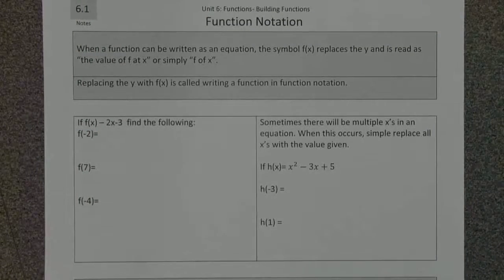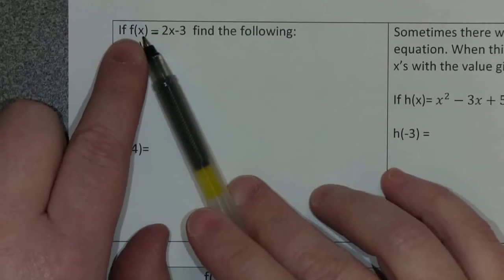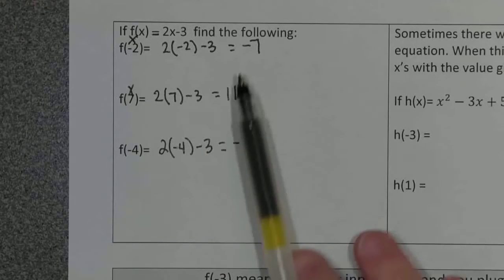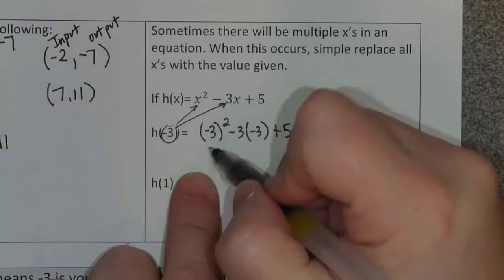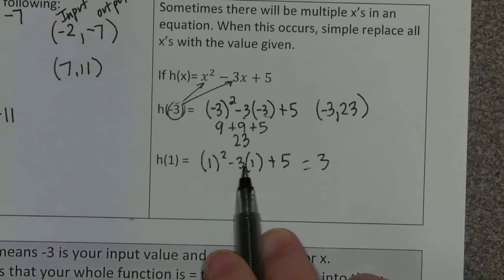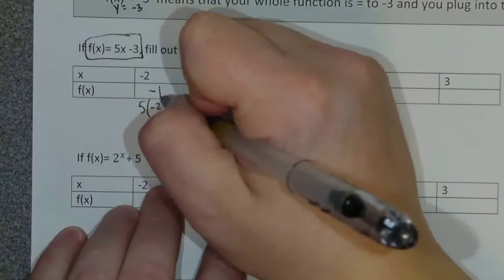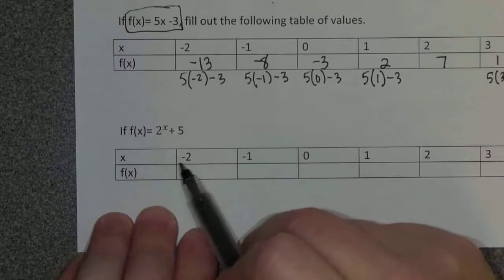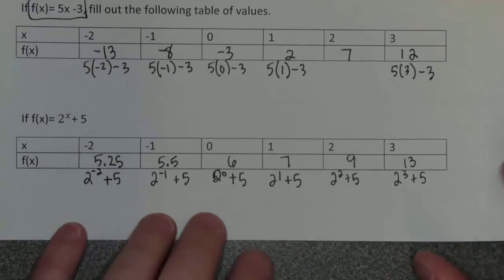Video Notes 6.1 math 2